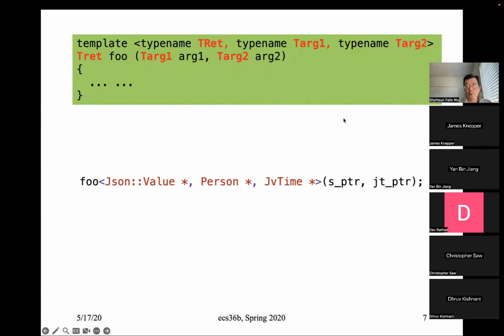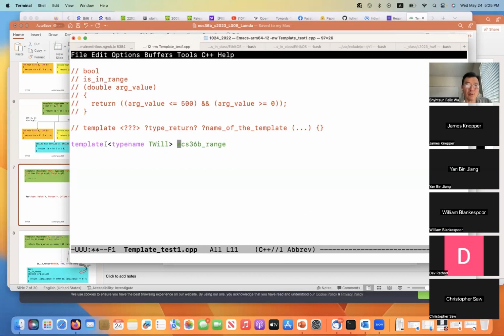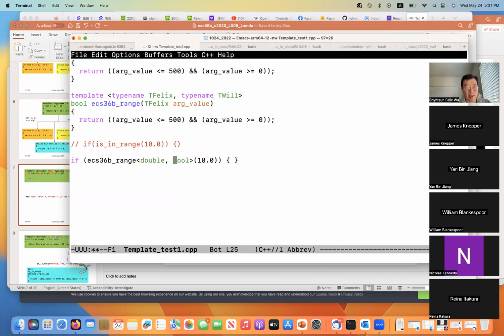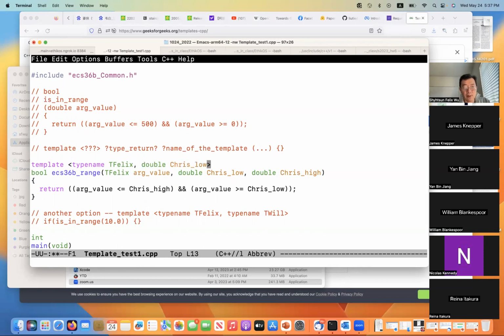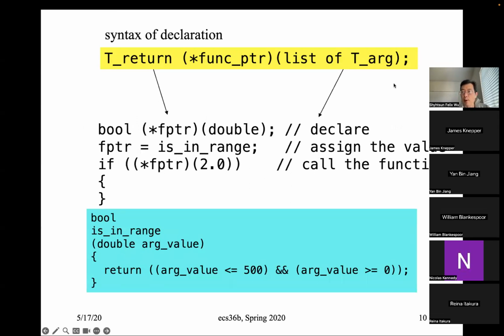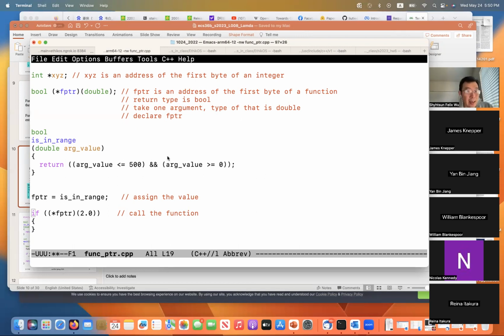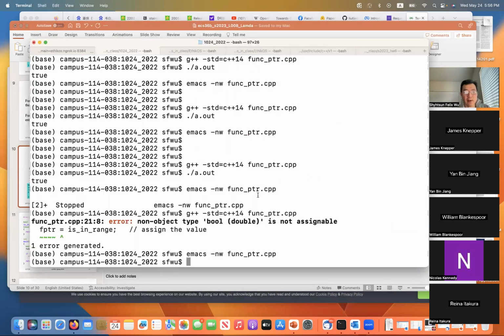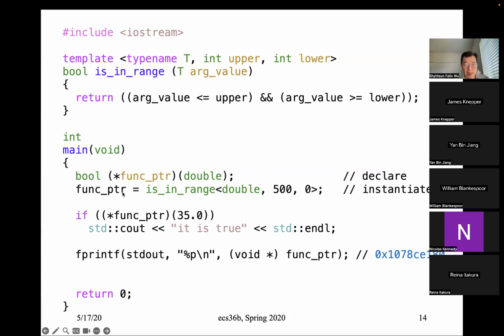ecs36b Spring 2023 Lecture #22 05/24/2023 Templates (2)